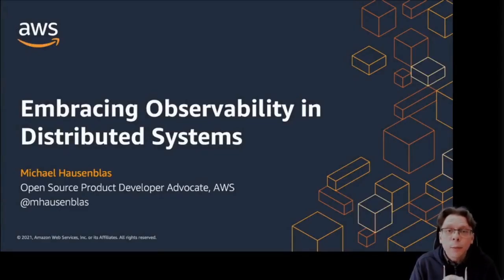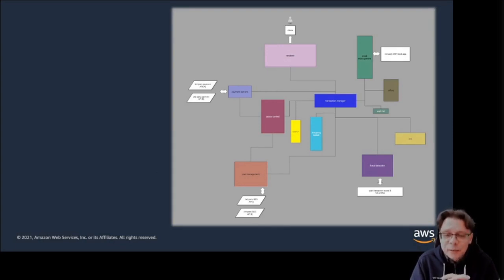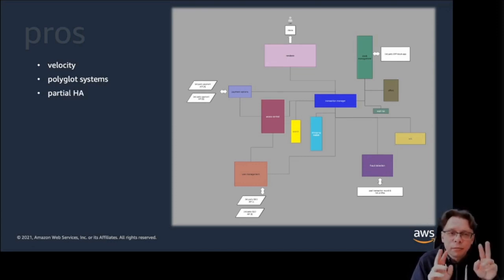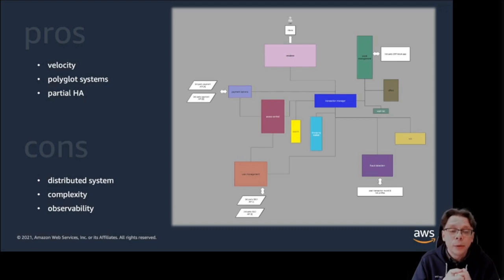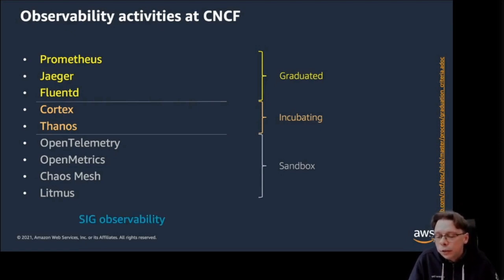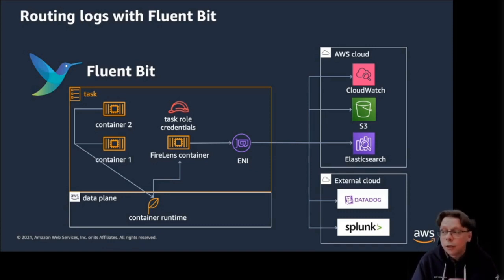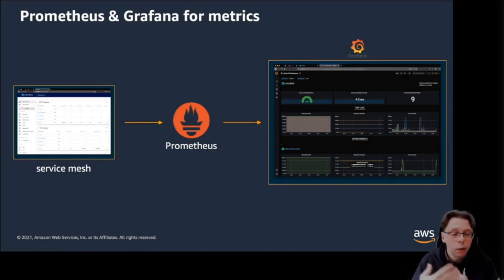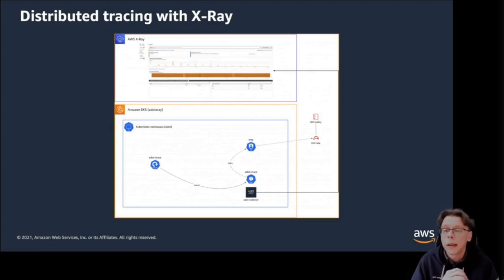Embracing Observability in Distributed Systems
Michael Hausenblas discusses good practices and current developments around CNCF open source projects and specifications including OpenTelemetry and FluentBit.